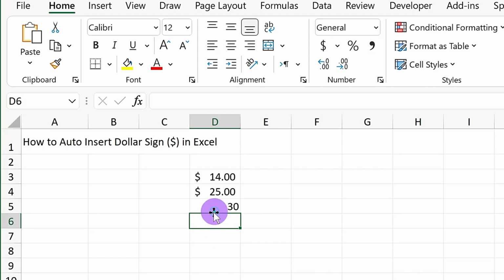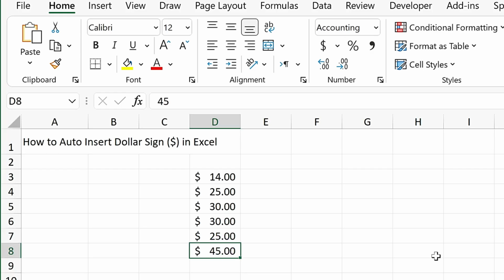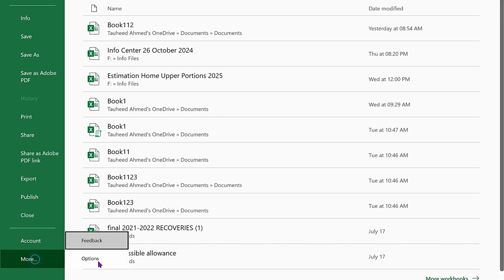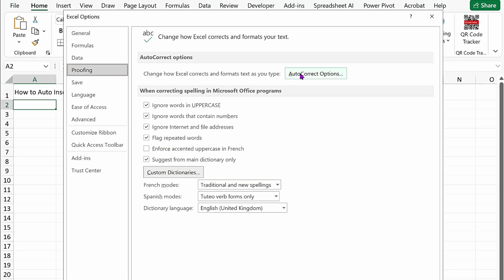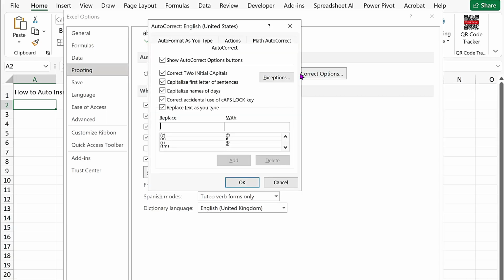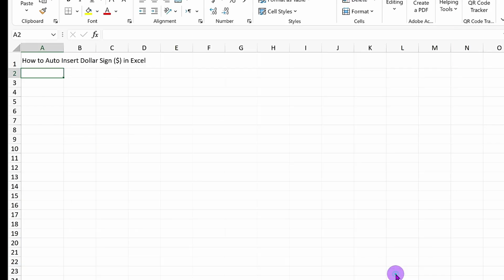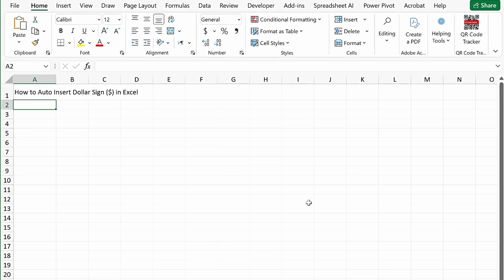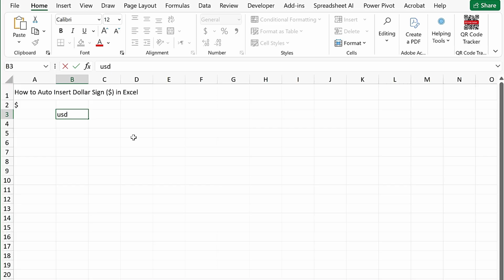How to Auto Insert Dollar Sign $ in Excel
Learn how to automatically insert a dollar sign ($) or custom symbols in Excel using the AutoCorrect tool!

If you find yourself typing specific symbols, currency signs, or long text phrases repeatedly, Excel’s AutoCorrect feature can save you a massive amount of time. In this quick tutorial, you'll learn step-by-step how to set up a custom text shortcut (like typing (usd)) that instantly converts into a $ sign as soon as you press Enter or Space.

📌 Step-by-Step Instructions:Go to File $\rightarrow$ Options.Select Proofing and click AutoCorrect Options...In the Replace box, type your shortcut (e.g., (usd)).In the With box, type $. Click Add, then OK. Type (usd) into any cell to see it automatically convert to $!🔔 Enjoyed this quick Excel tip?